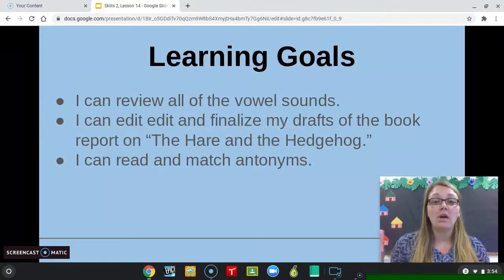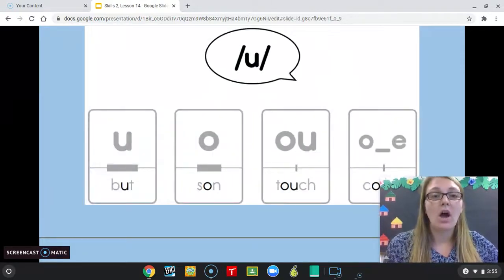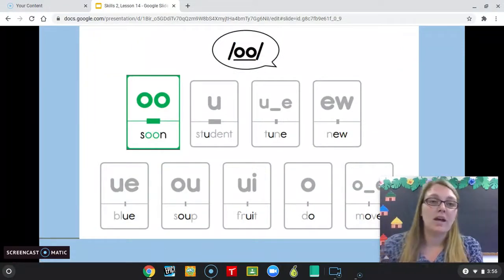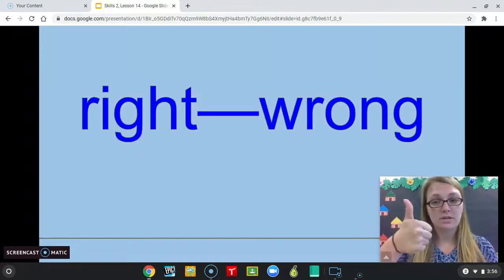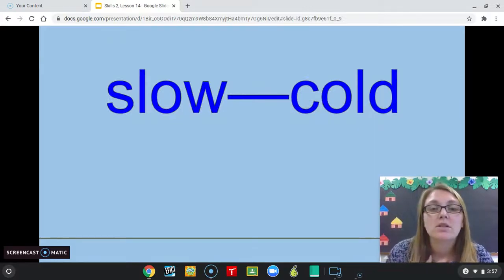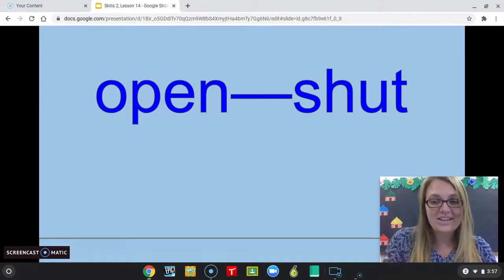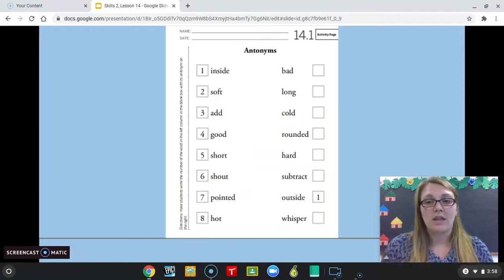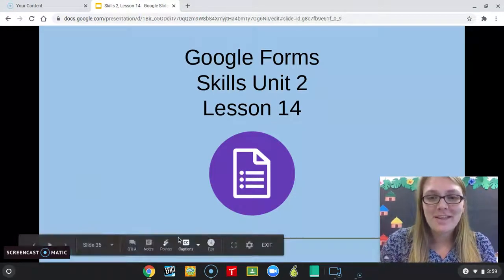2nd Grade CKLA Skills - Unit 2 Lesson 14 Writing: Edit and Write a Final Copy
2nd Grade CKLA Skills - Unit 2 Lesson 14 Writing: Edit and Write a Final Copy